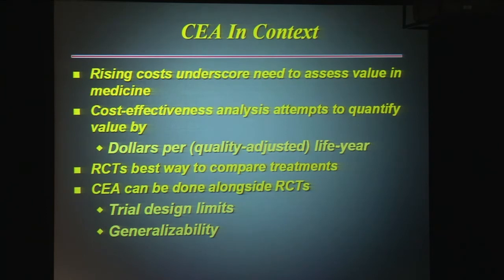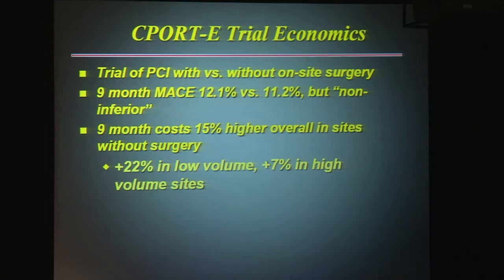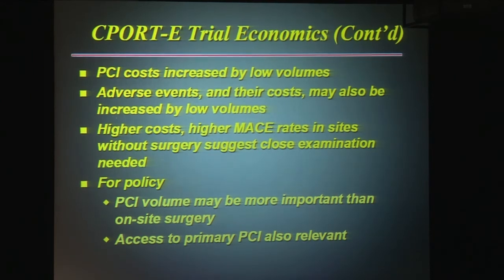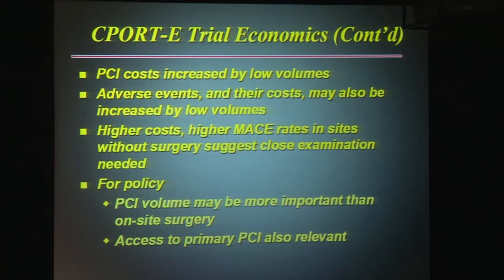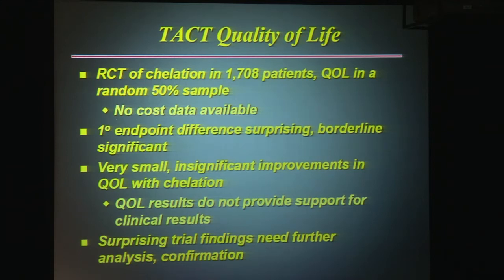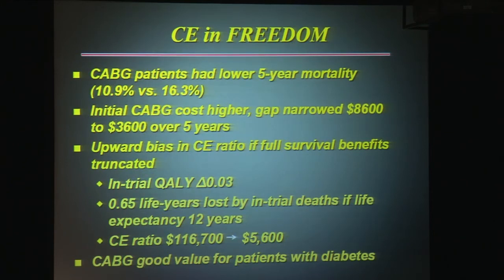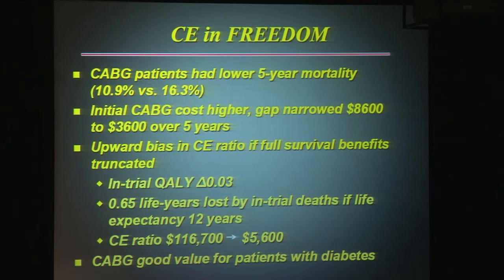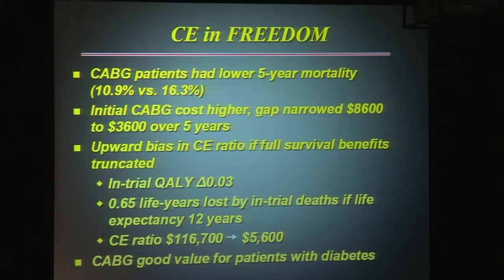LBCT Discussion Mark Hlatky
Annual Session of the American Heart Association November 4, 2012, Los Angeles